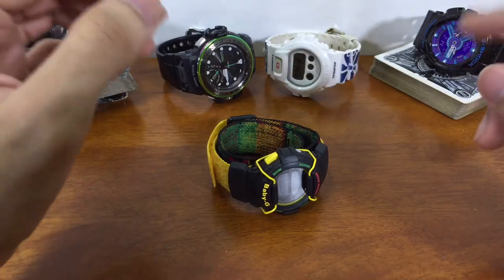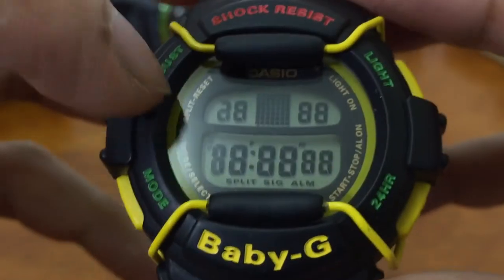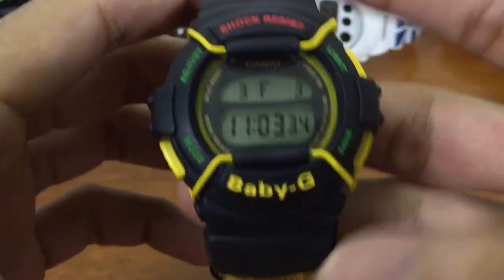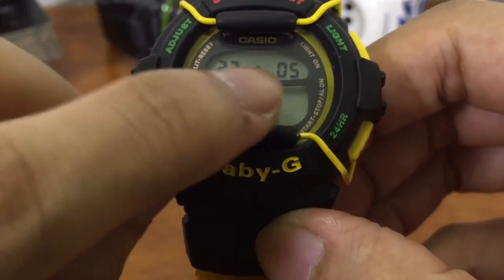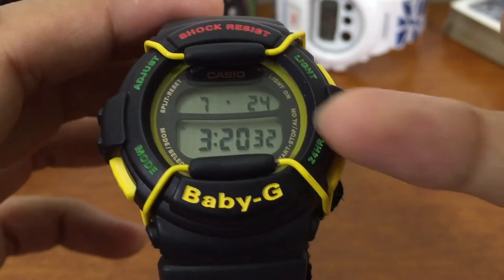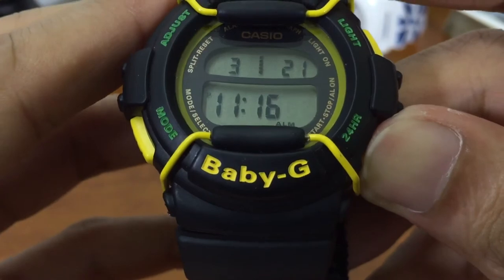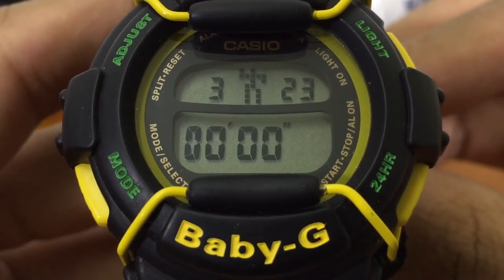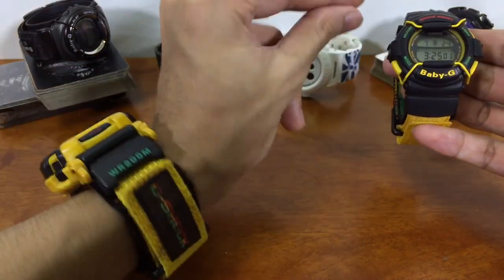Casio 1523 Module for Baby-G BG-320 | Test screen, watch set-up, functions demonstration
Related GShock of the day
My Gulfmaster